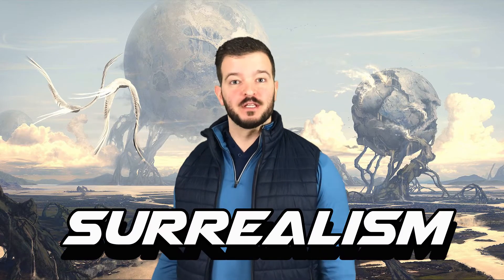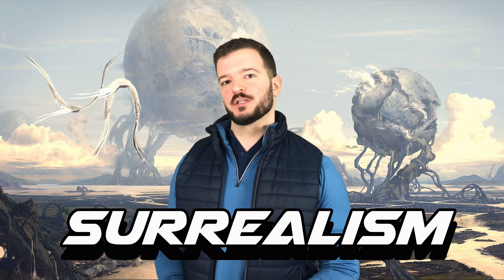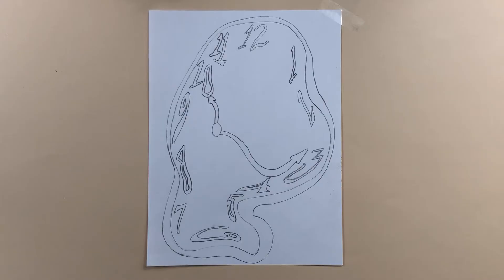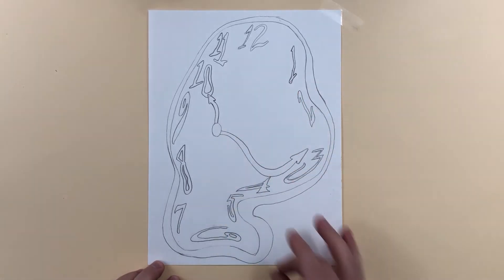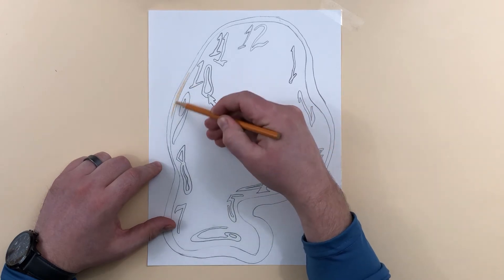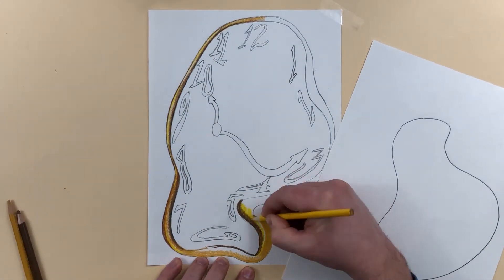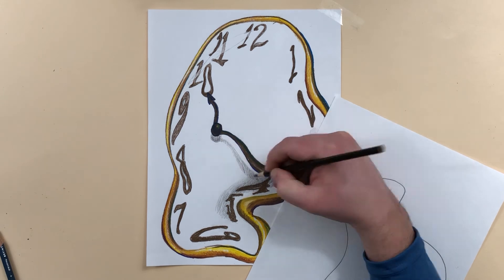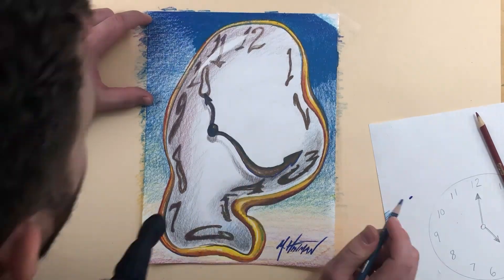Tiger Art with Mr Hinman Surrealism Drawing Part 2 Dali Clock Fairview Elementary School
Part two of the lesson on drawing a melting clock like Salvador Dali!